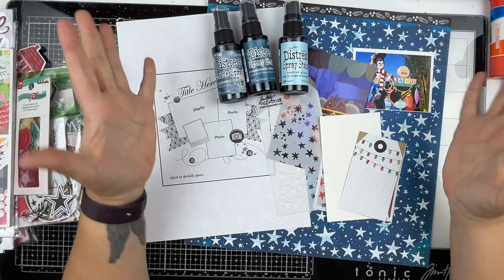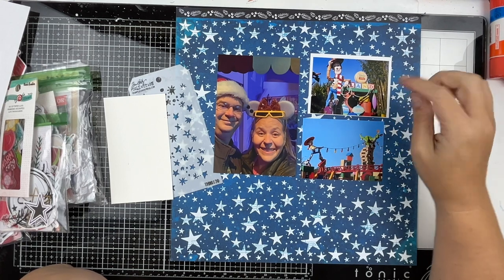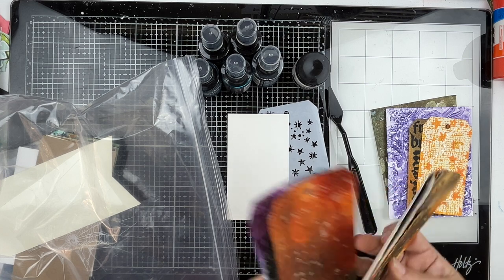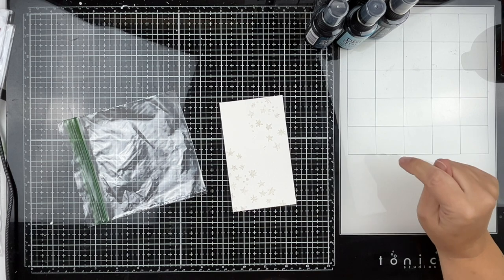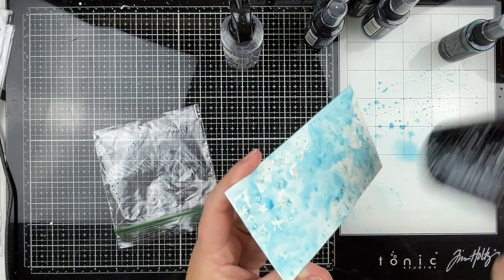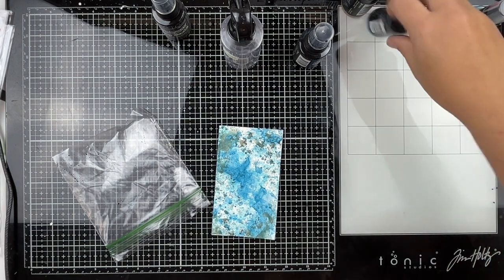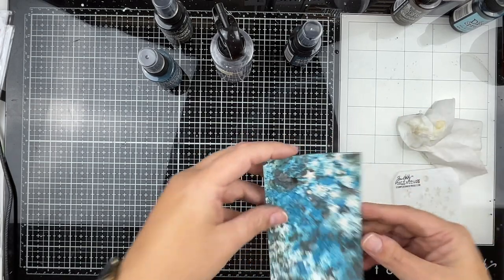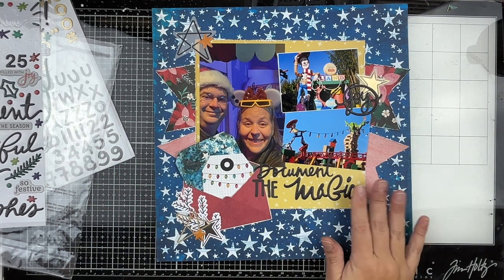MIUM February edition: Disney meets Mixed Media tutorial| Vicky Boutin collection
Welcome to Mix It Up Monday – a Social Media hop where we share projects that MIX IT UP! We’re mixing up a traditional scrapbook layout with some different types of media such as texture paste, foil, paint, ink, spray, gesso, thread, stitching, in fact, the SKY's the limit! This hop is hosted by Anna from Piece Craft Love on her FaceBook Community Group.  Anyone is welcome to play along.  This hop takes place on the  2nd Monday of the month!

This month's sketch was created by Rochelle Spears, who is the owner of The Scrap-Room monthly kit club.

For this video you are getting a mix media class meets Mix It Up Monday layout! I'm sharing my favorite way to create inky backgrounds! If you want to play along, grab your favorite ink sprays, a zipper baggie, and some watercolor paper! The finished layout is for our Disney Album featuring a favorite ride at Disney Hollywood Studios.

You can sign for the next month’s hop over on the Piece Craft Love Facebook group

Here are the hoppers for Mix It Up Monday:

Tara from @thepapersnob
Karen from @alittlekinder